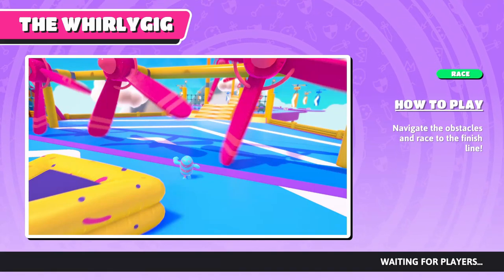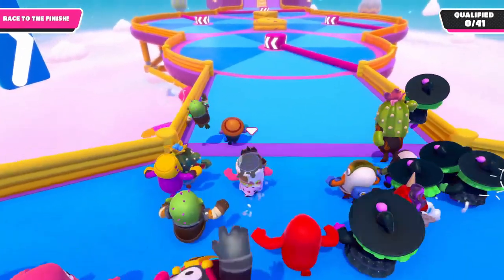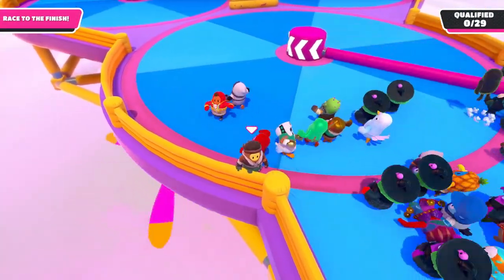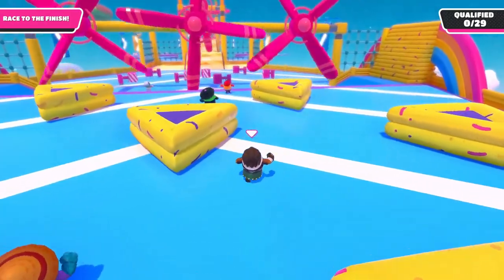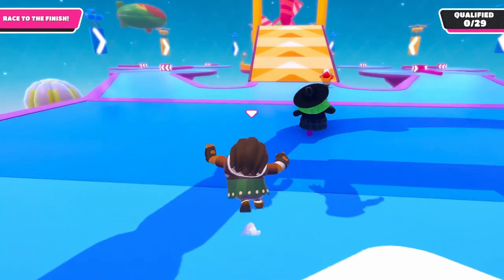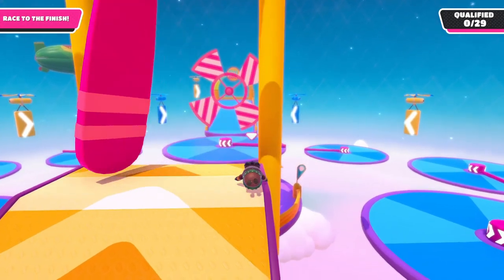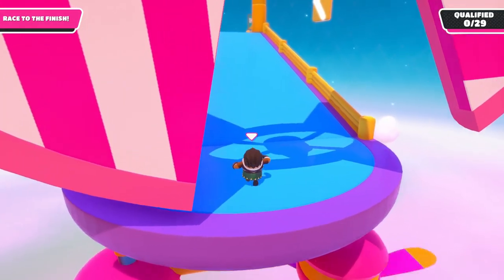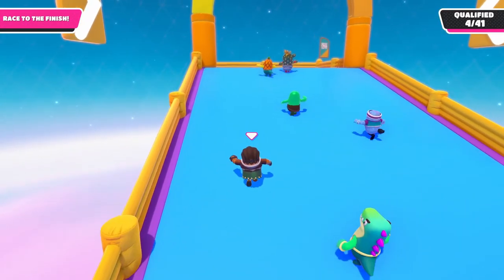HOW TO WIN IN FALL GUYS: The Whirlygig [COMPLETE PLAYTHROUGH GUIDE]